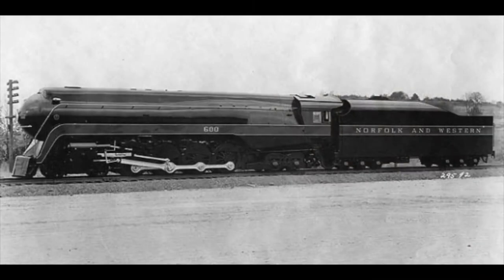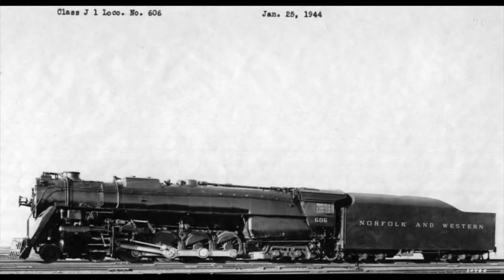Norfolk and Western 611: The Spirit Rolls On (Part 1)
My personal documentary of the sole surviving J class locomotive in existence, No. 611.

Watch as you learn the history of the J class, the fate of the 611 in preservation, and the new lease on life of this iconic machine in the 21st century!

This has been quite the learning experience for me in making this documentary and I hope to do more!

I hope you enjoy this as much as I had making it!